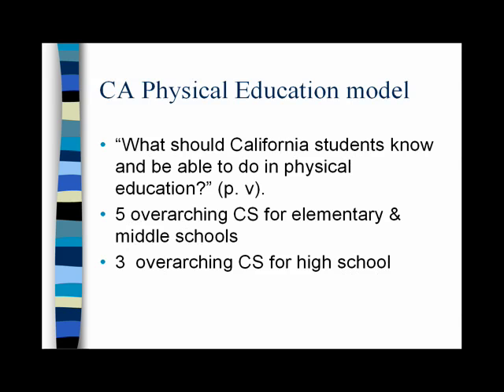Chapter 2: Physical Education Mandates and Standards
Overview of Kelly & Melograno's Chapter 2.